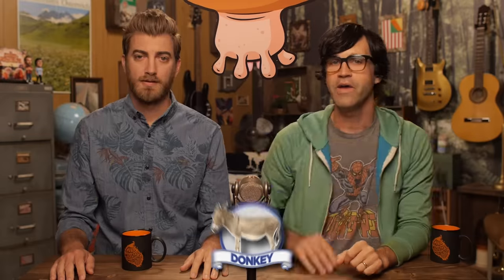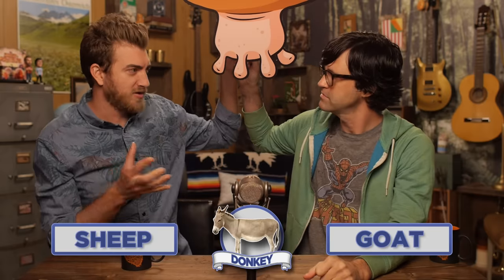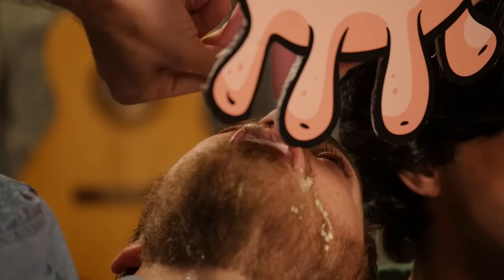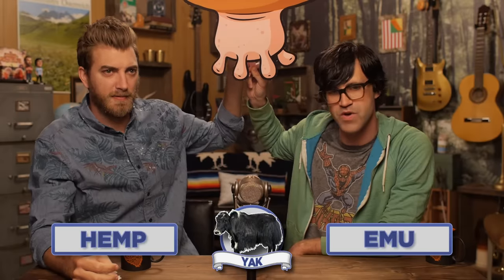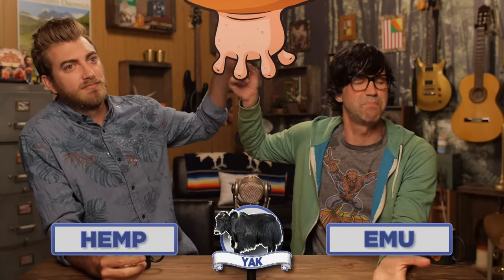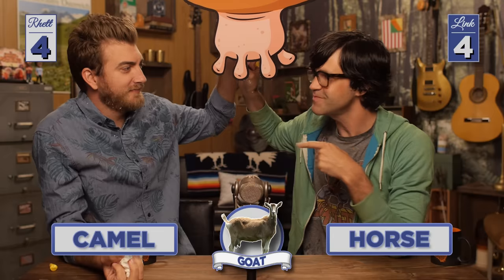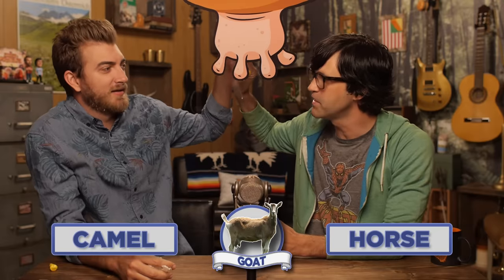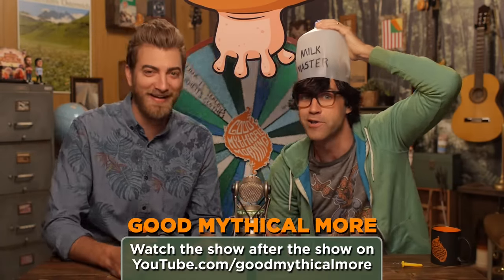Extreme Milk Taste Test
Today we conduct a taste test with different kinds of milk. GMM #706!

Listen to Ear Biscuits!

We are two Internetainers dedicated to giving you a daily dose of casual comedy every Monday-Friday on our show "Good Mythical Morning" Thanks for making us a part of your daily routine.  Be your mythical best, mythical beast. - Rhett & Link

CREDITS:
Produced by Stevie Wynne Levine
Writer/Producer: Edward Coleman
Writer/Producer: Lizzie Bassett
Associate Producer: Chase Hilt
Editor: Casey Nimmer
Production Coordinator: Alexander Punch
Show Graphics Package/Lighting: Ben Eck
Content Manager: Becca Canote
Set Construction/Dresser: Cassie Cobb